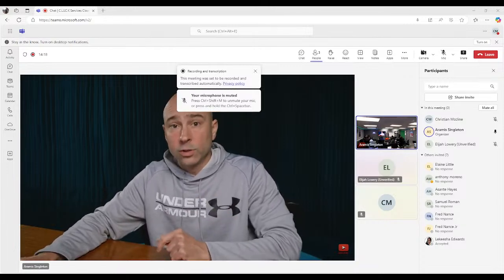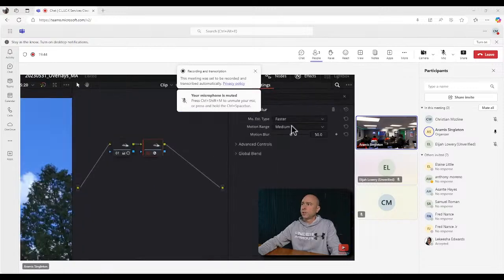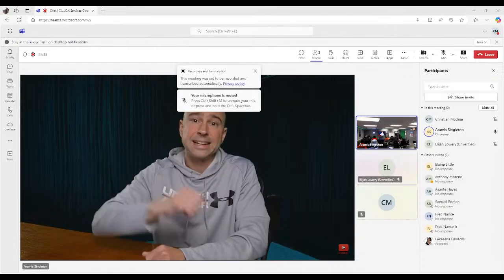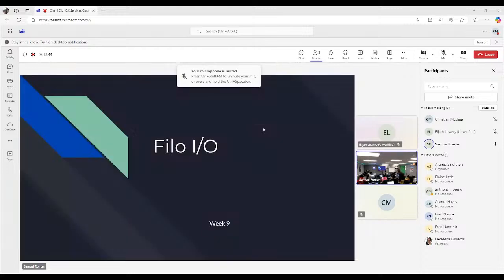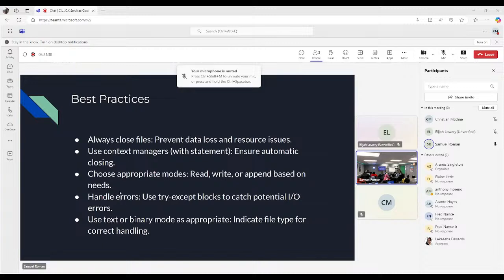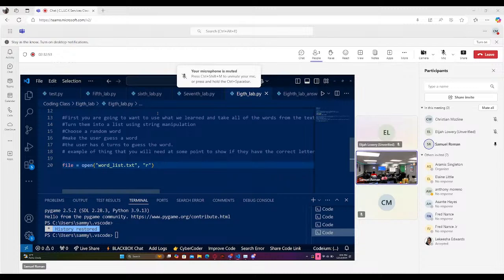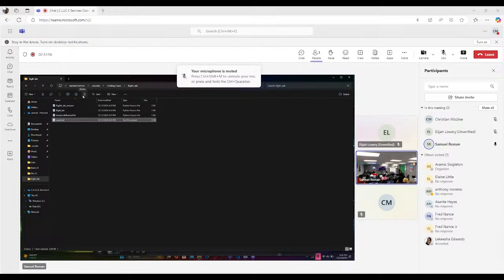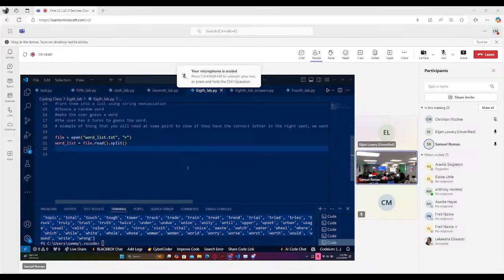C.L.I.C.K Services Streaming/Coding Class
Welcome to C.L.I.C.K Services Class